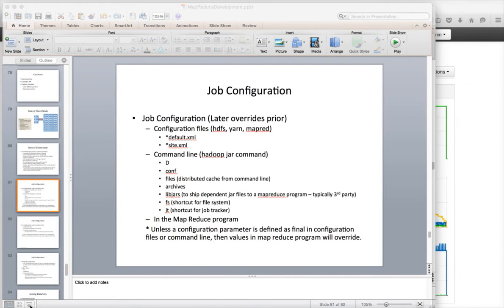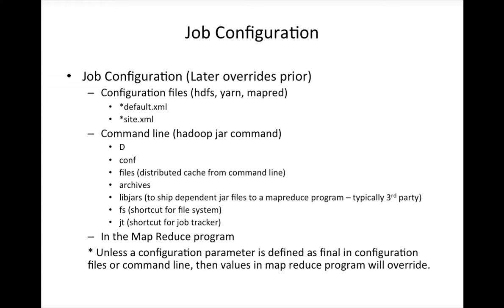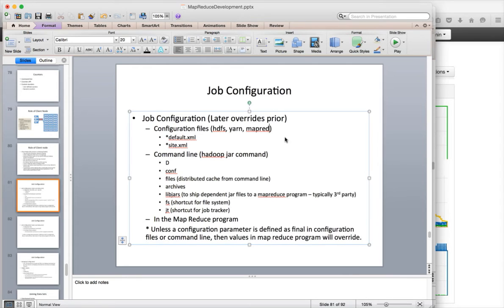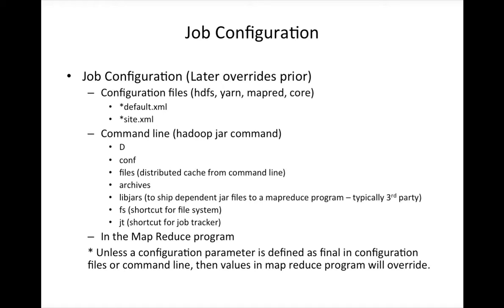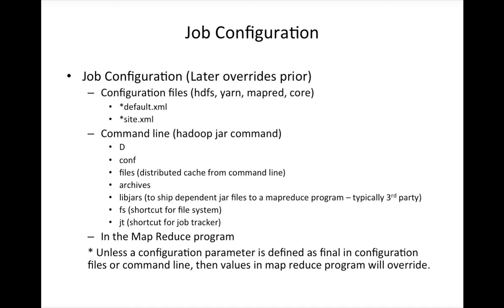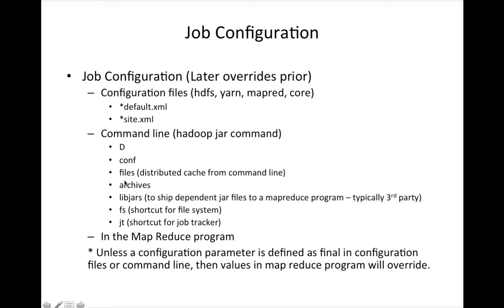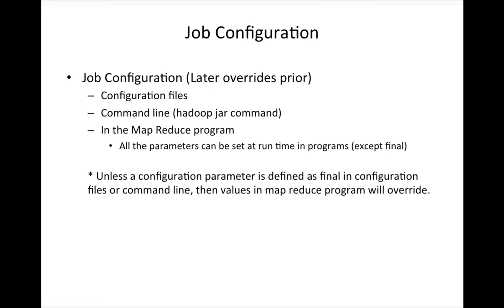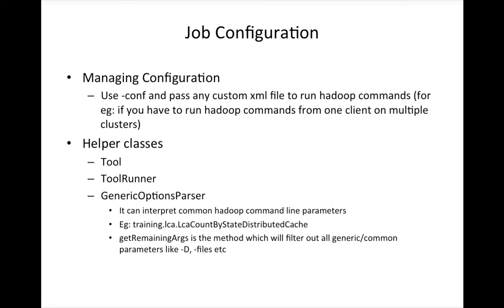Hadoop Map Reduce Development - Job Configuration